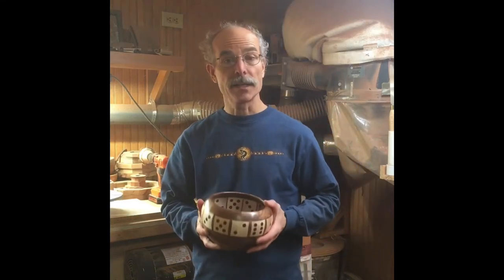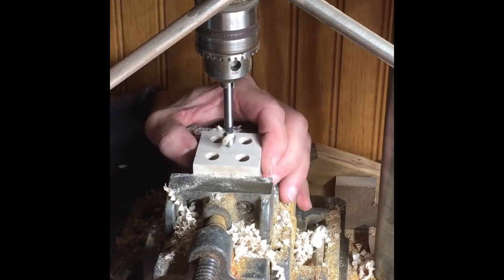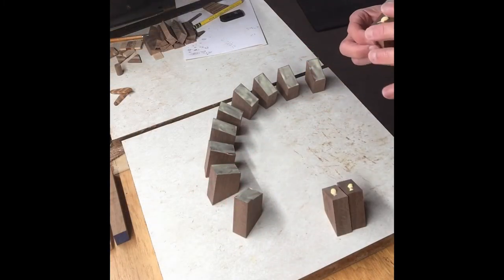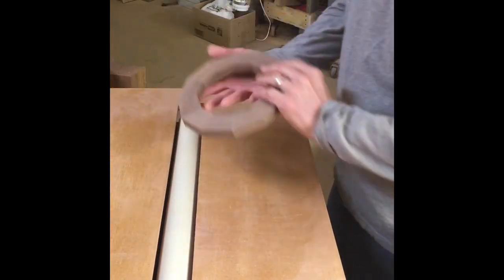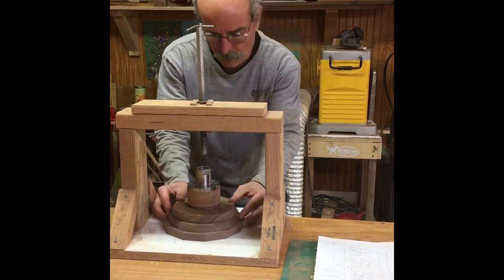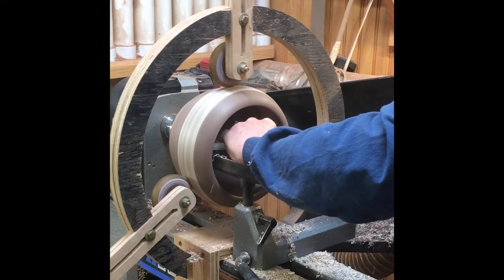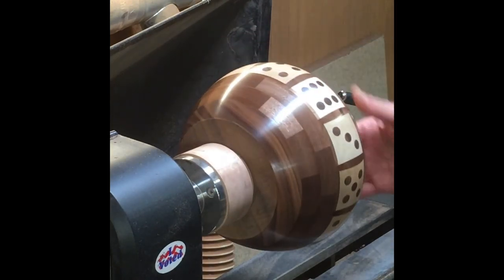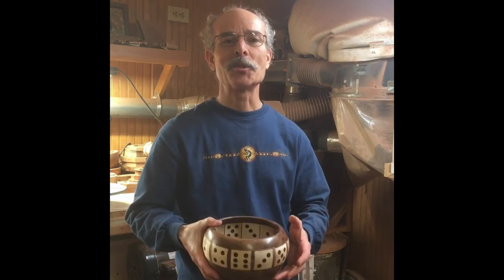Making a Segmented Bowl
My favorite techniques for constructing a segmented piece.

My finished pieces can be seen by searching Thebowldoc on Pinterest or Instagram.